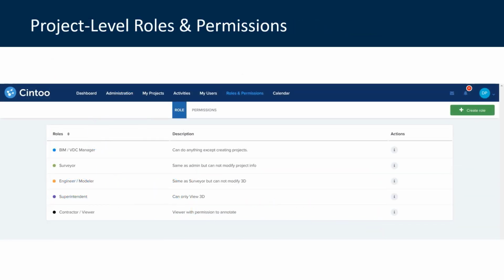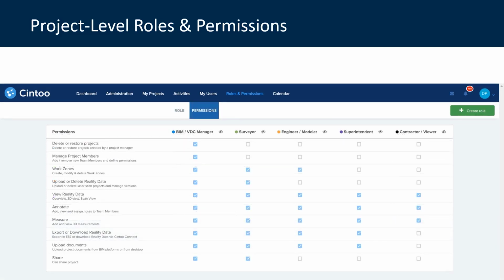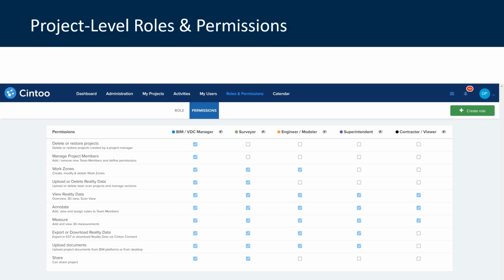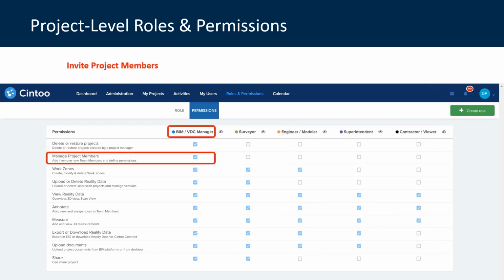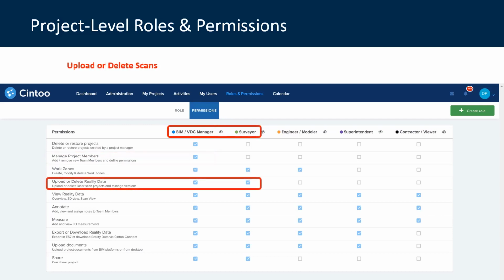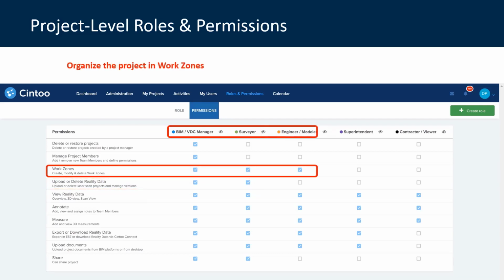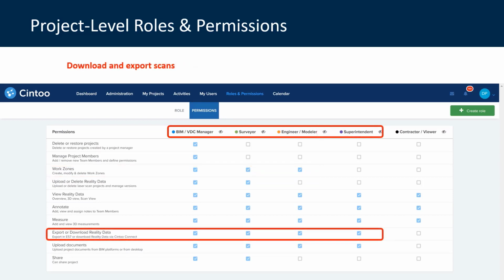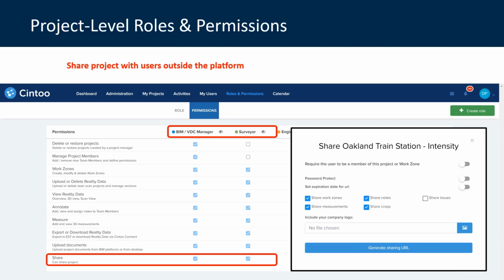Roles and Permissions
How to set user roles and permissions in Cintoo.